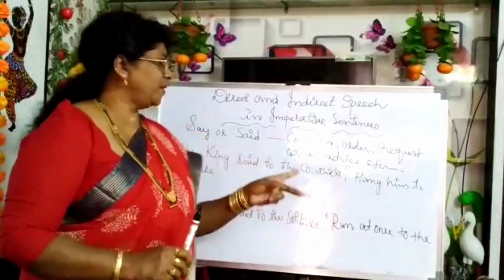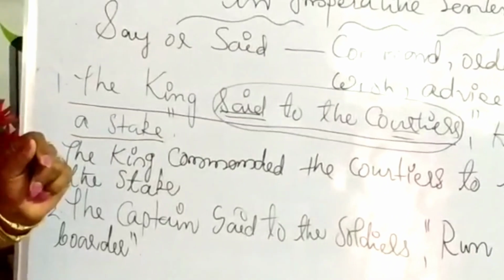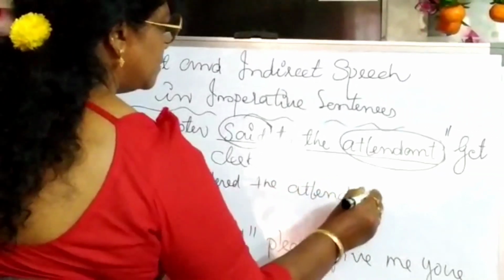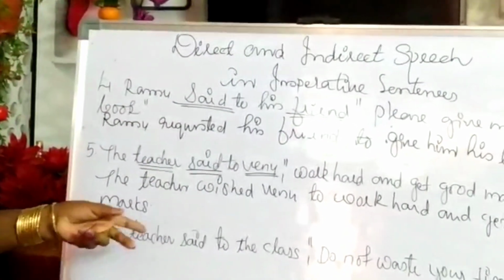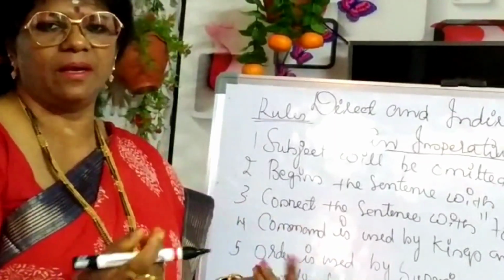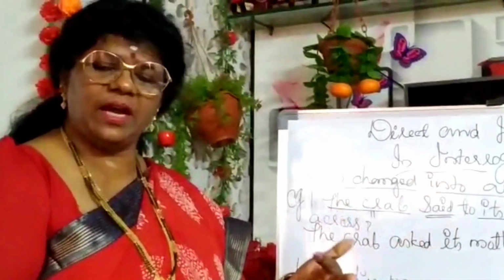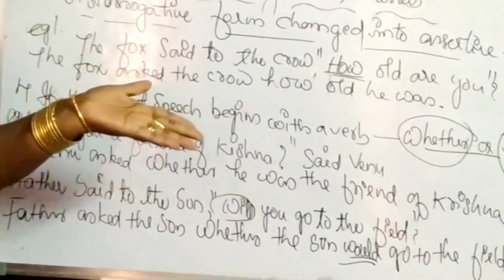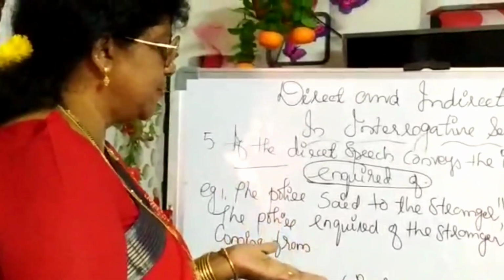Direct and Indirect speech in Imperative and Interrogative sentences